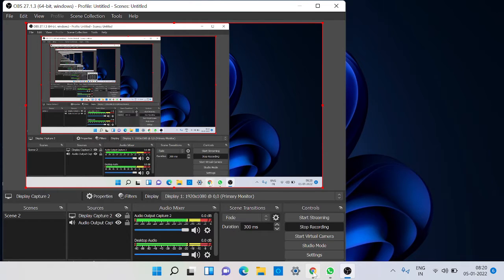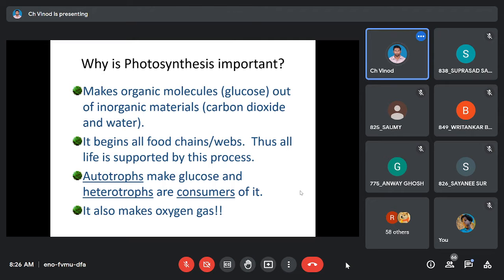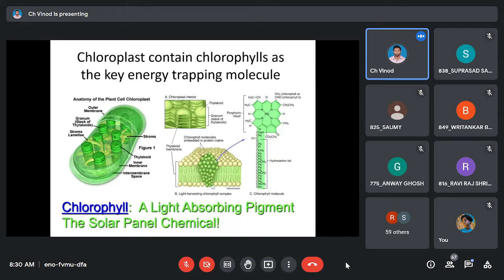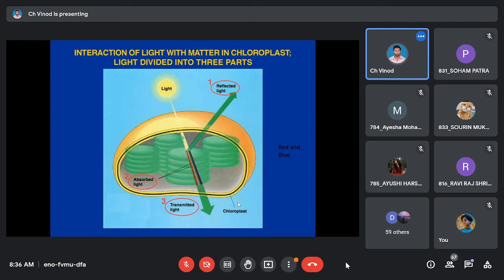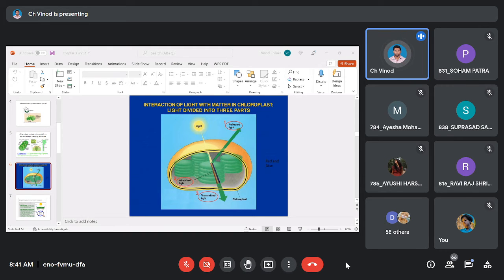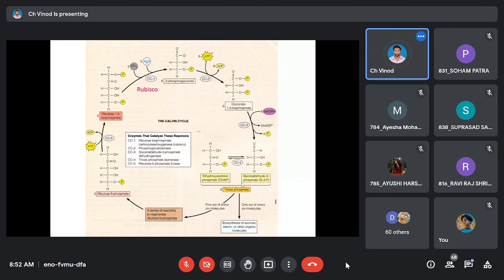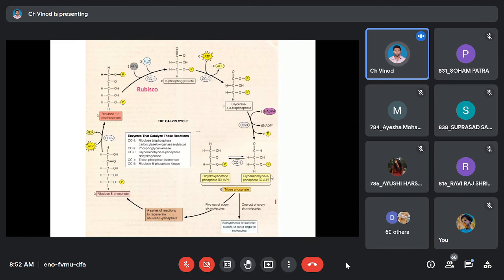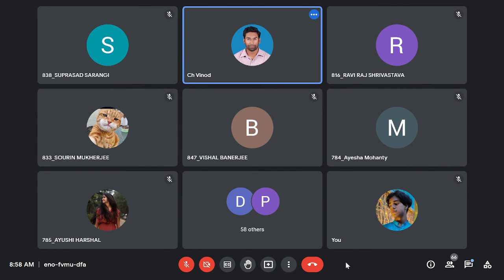BIO [5TH JAN,2022 WEDNESDAY]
[5TH JAN,2022
WEDNESDAY]